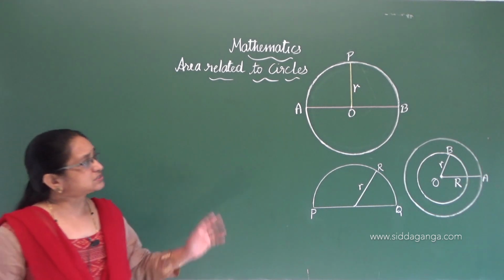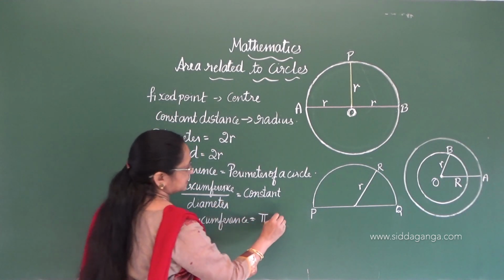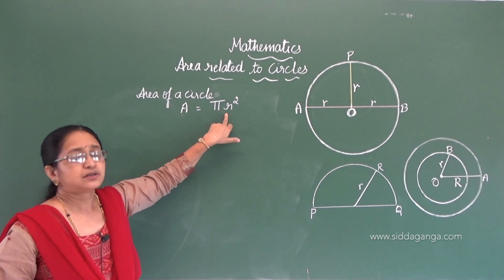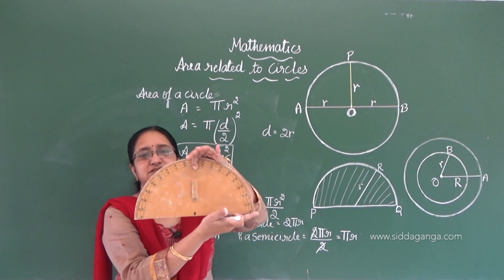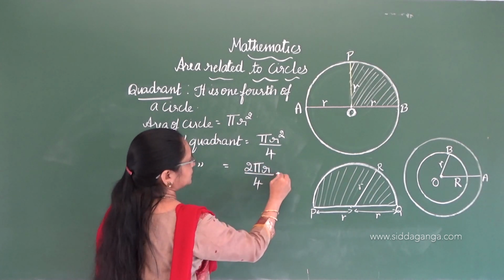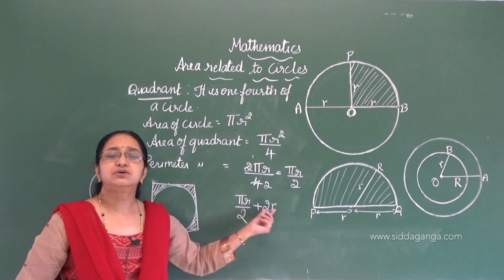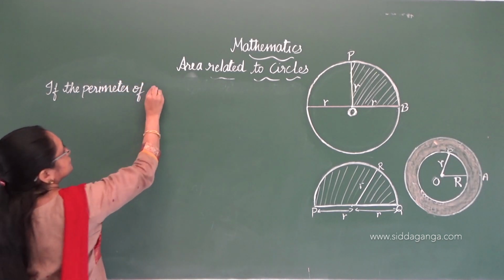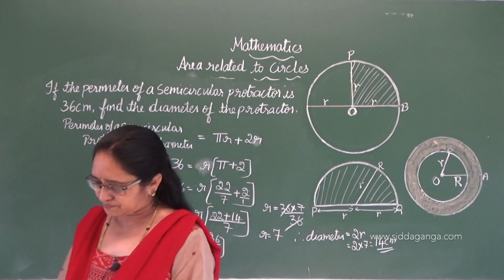CBSE 10 - SSLC - MATHEMATICS - AREA RELATED TO CIRCLES - PART 1